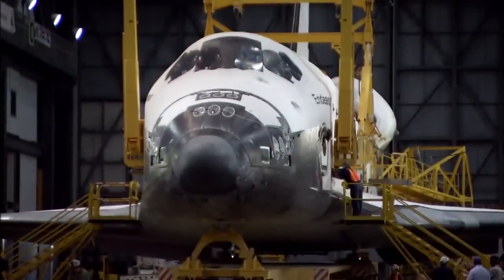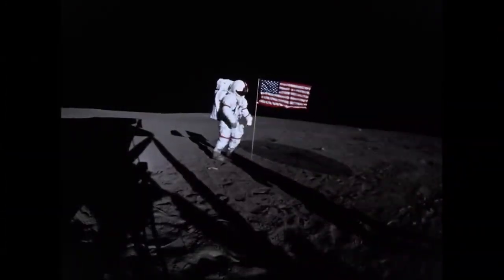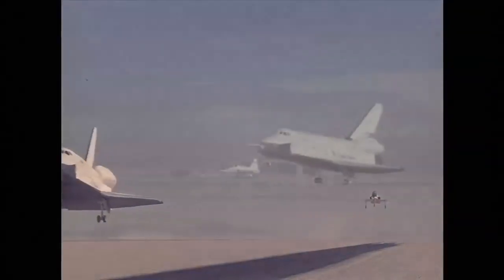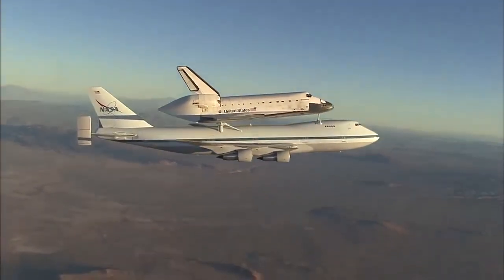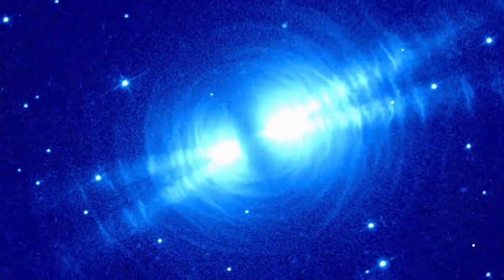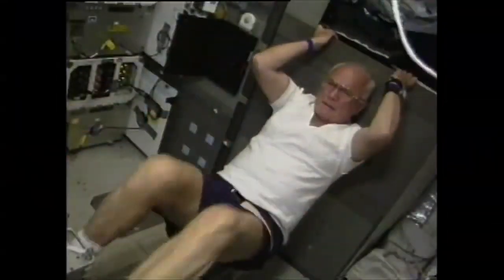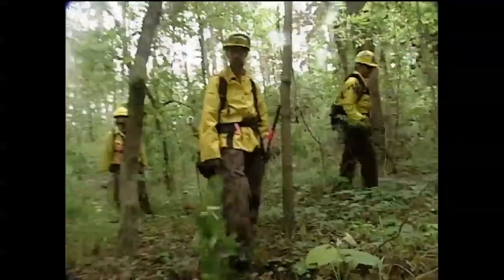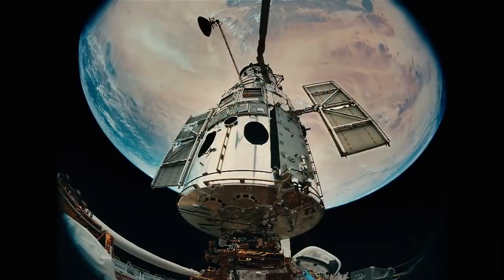The Space Shuttle (Narrated by William Shatner)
A concept conceived during turbulent periods transforms into an accomplishment of exceptional engineering. It evolves into the most intricate apparatus ever constructed to transport individuals to and from space, eventually paving the way for the creation of the subsequent destination on the journey of space exploration.